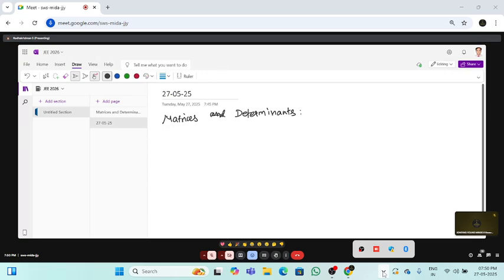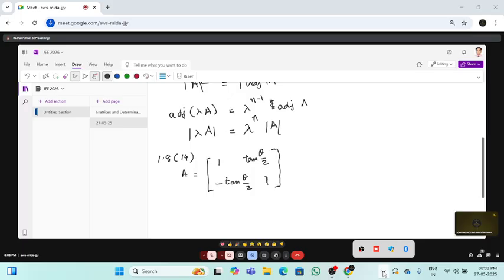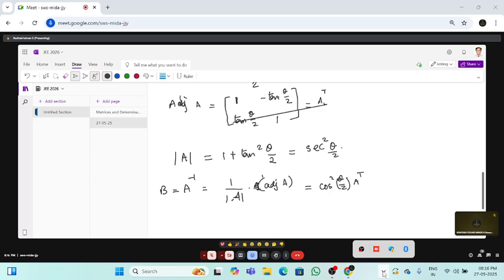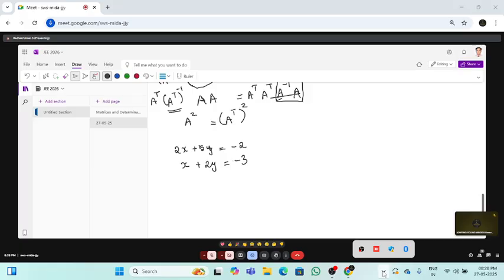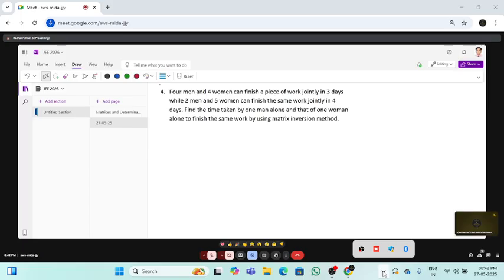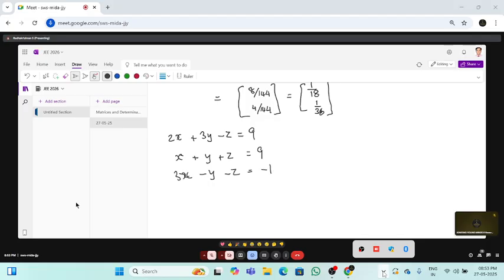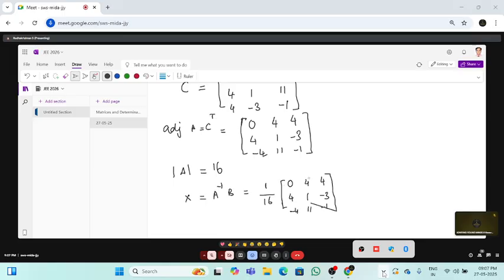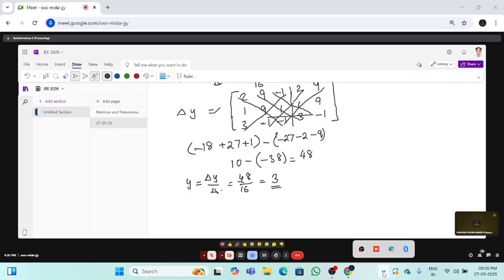2026 JEE MATHS CLASS DT MAY 27, 2025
2026 JEE MATHS CLASS DT MAY 27, 2025